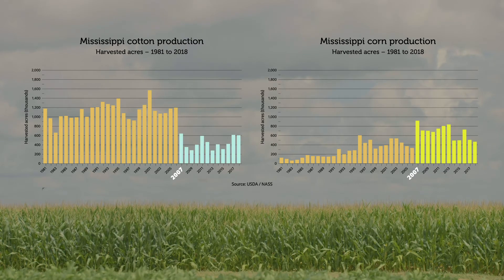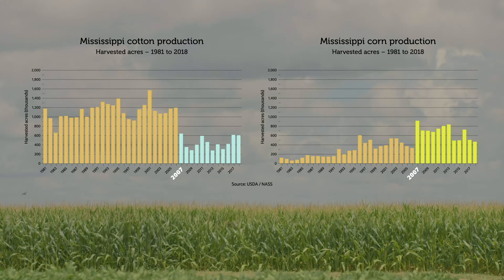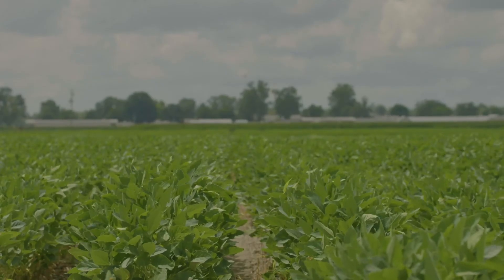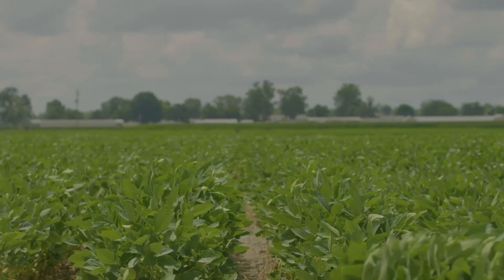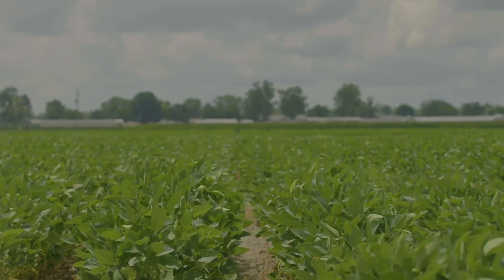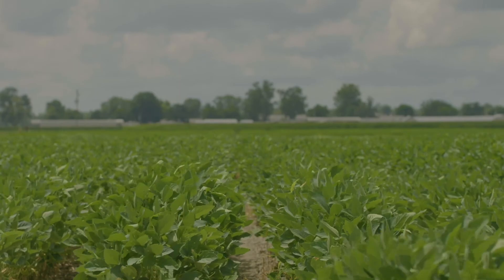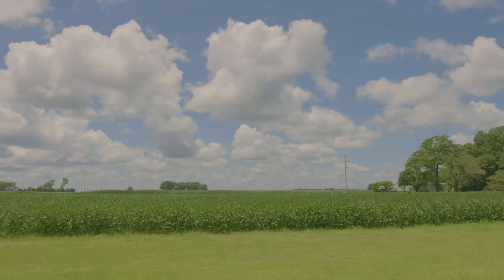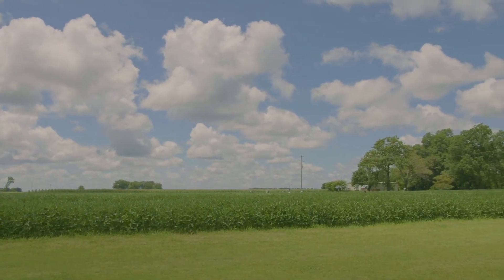Declining Potassium Levels: A Growing Concern In The Mid-South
The Mid-South is seeing a lot more potassium deficiency, especially in the last 15 years. Why the decrease? Dr. Bobby Golden explains.

For one-of-a-kind tools, unique research, and original content all designed to quickly interpret and generate more profits from the most recent data,